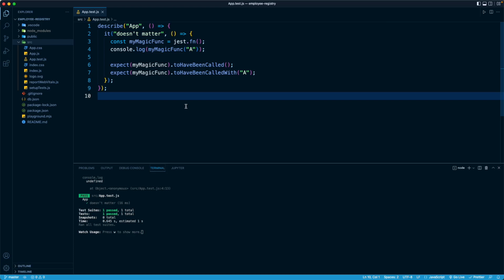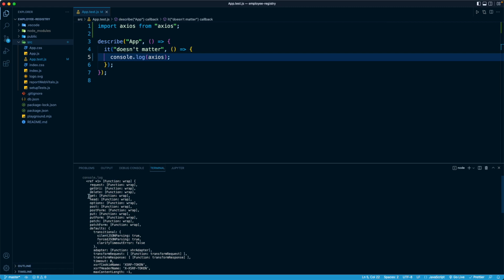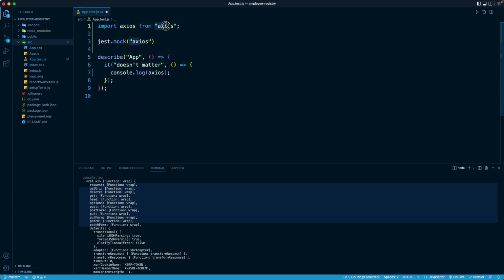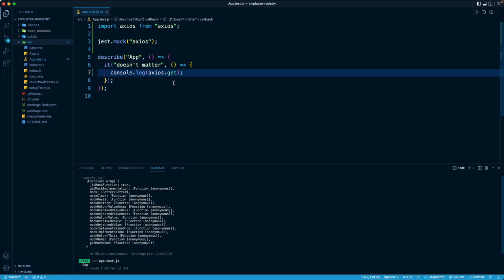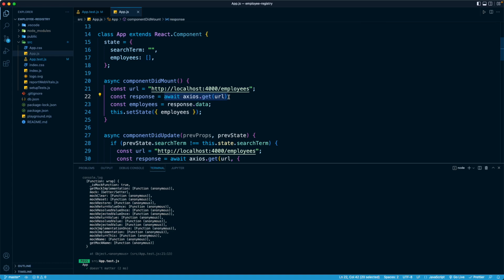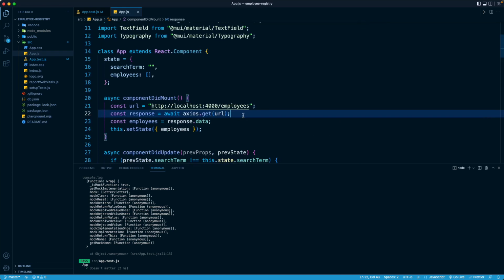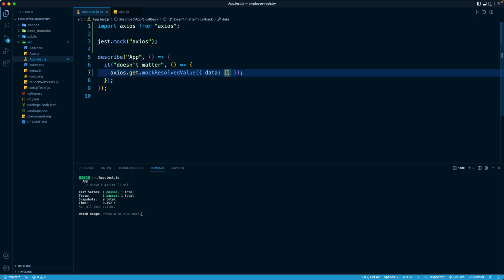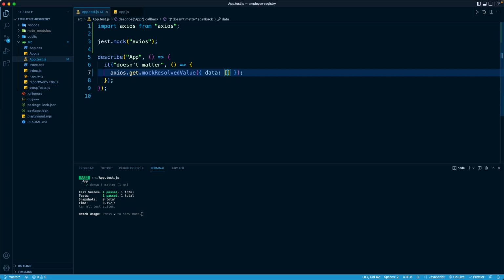React Masterclass #200 - The jest.mock Method